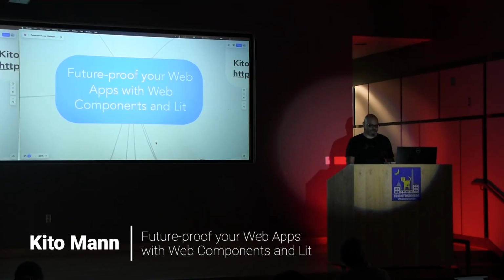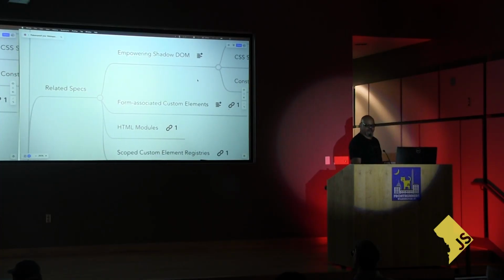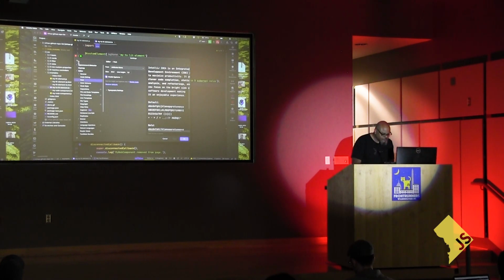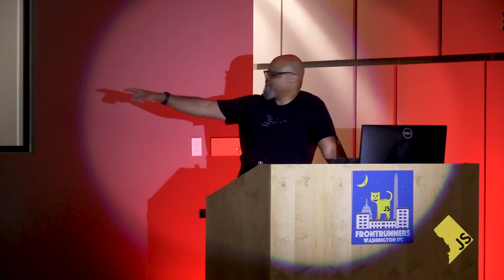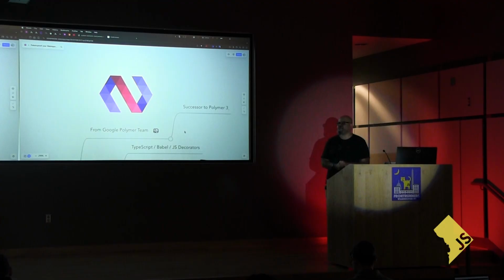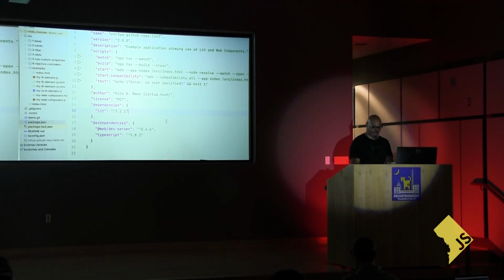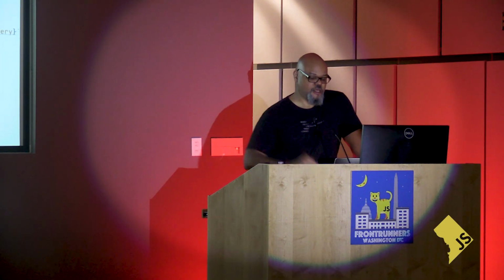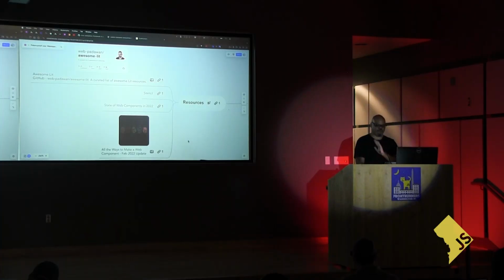Kito Mann – "Future-proof your Web Apps with Web Components and Lit"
Building a web app? Should you pick Angular, React, Vue, or something else? Discover the standards behind web components and learn how you can use Lit to turbocharge your web component development experience, whether you are building an app from scratch or using an existing framework.

Kito D. Mann is the Principal Consultant at Virtua, Inc., specializing in enterprise application architecture, training, development, and mentoring with microservices, cloud, Web Components, Angular, and Jakarta/Java EE technologies. He is also the co-host of the Stacked Podcast, and the author of JavaServer Faces in Action (Manning). Mann has participated in several Java Community Process expert groups (including CDI, JSF, and Portlets) and is an internationally recognized speaker. He is also a Java Champion and Google Developer Expert in Web Technologies. He holds a BA in Computer Science from Johns Hopkins University.